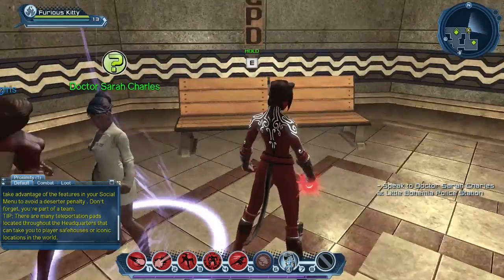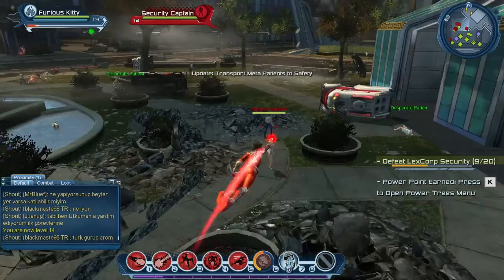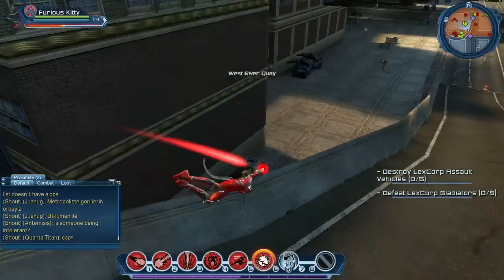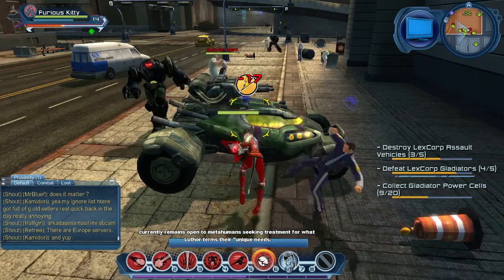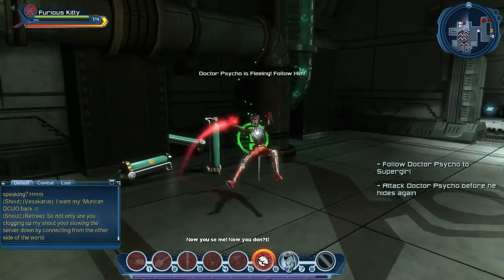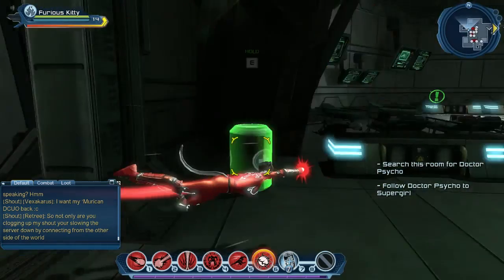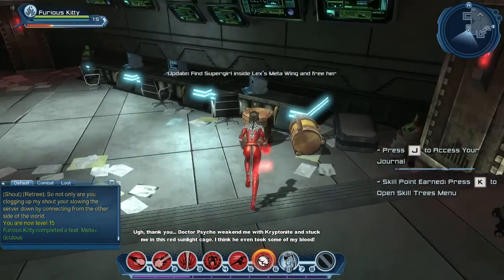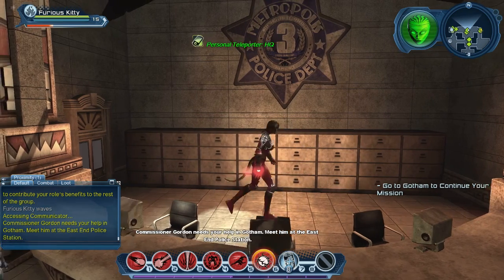DC Universe Online: Walkthrough/Playthrough | Part 7 [Hero]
Content:-
Protect and Serve
All investigations within this mission

Stats:-
Mentor: Wonder Woman
Movement: Flight
Weapon: Martial Arts
Power: Rage

For this, it’s off to the meta hospital to save some people. Not the best of missions, and if you’ve played the game as much times as I have it does get kind of repetitive and annoying.

Right, if all goes to plan, you’ll be seeing something different on this playthrough. Just letting you know, but not letting you know entirely because it’s a secret. Shhhhh.

Also, sorry this wasn't up yesterday. I had rendered it, but I totally forgot in the end. But hey, it's here now...